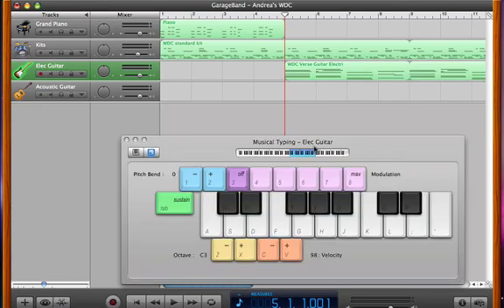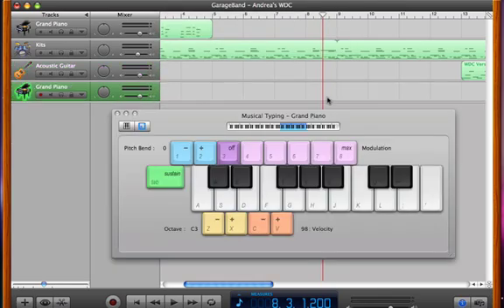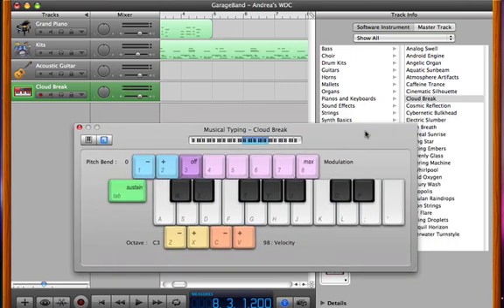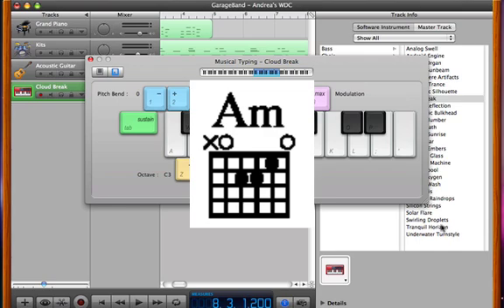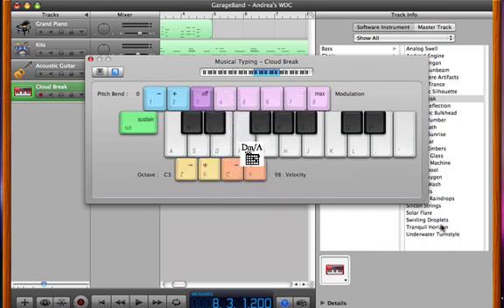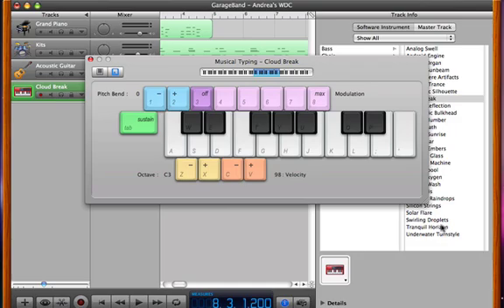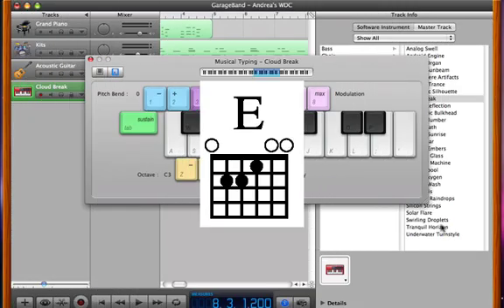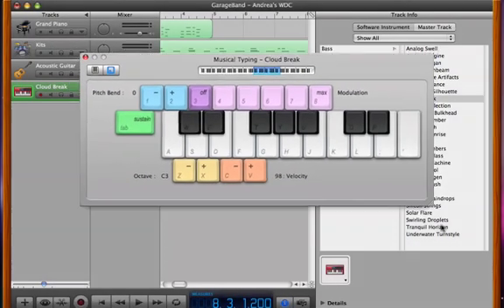Recording chords in GarageBand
Part of the When Doves Cry remix project. Filmed in an older version of GarageBand, but the process is nearly identical now...